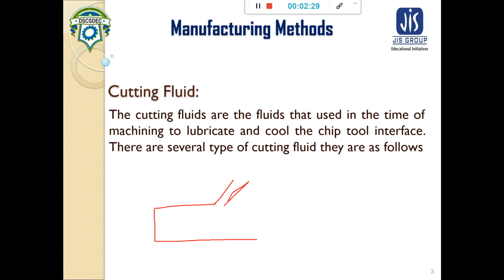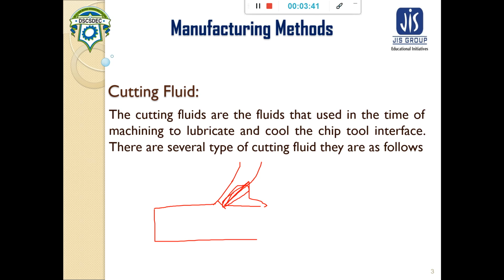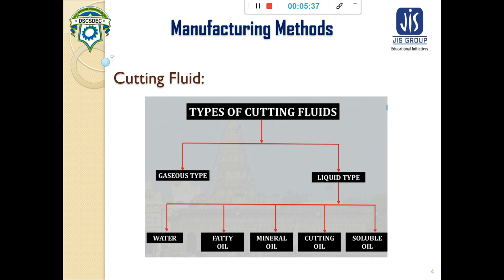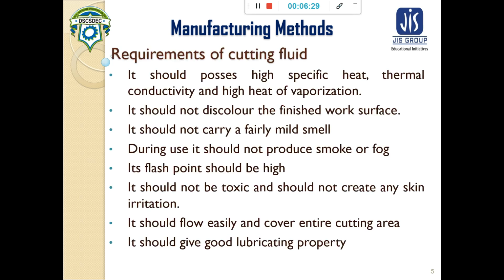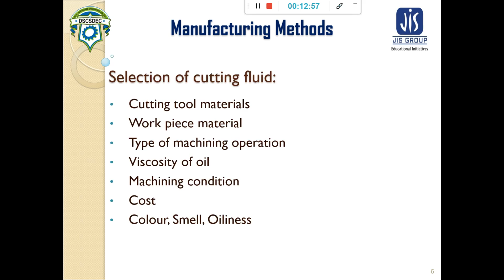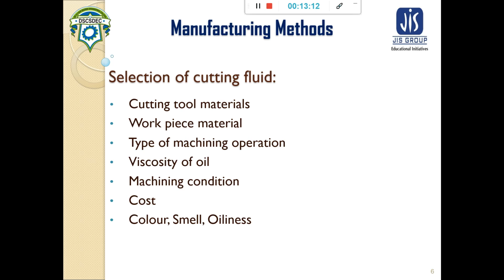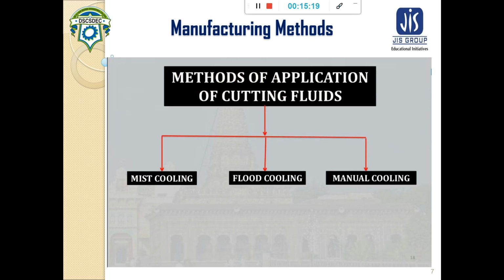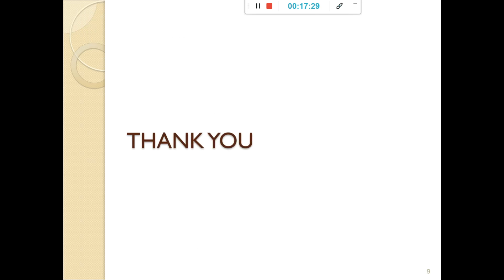Lecture 24: Cutting fluid